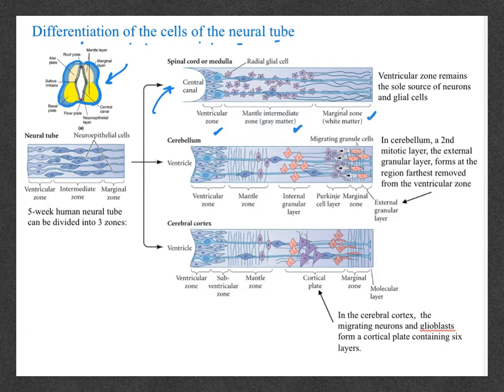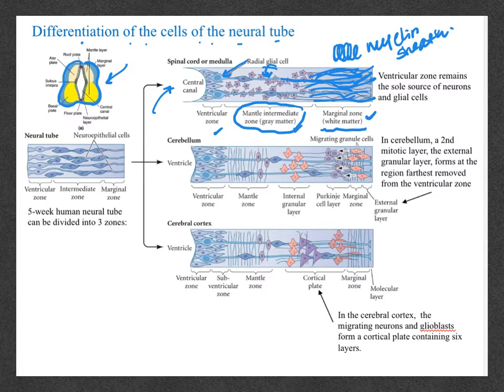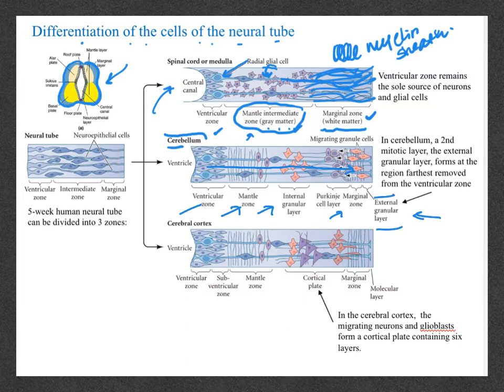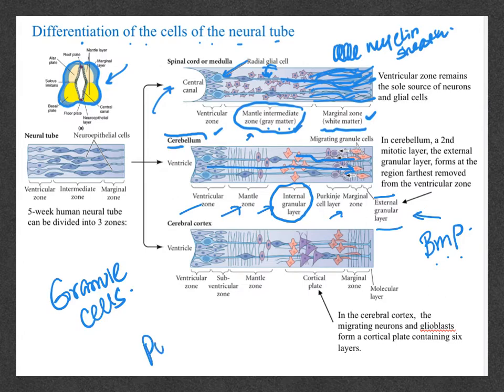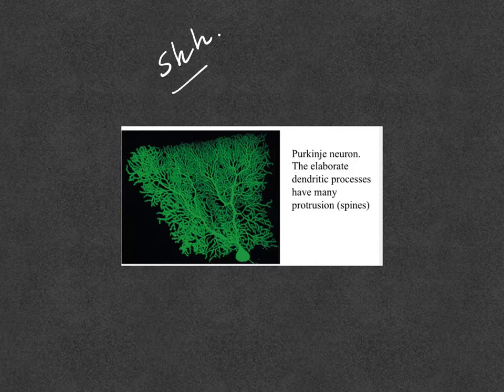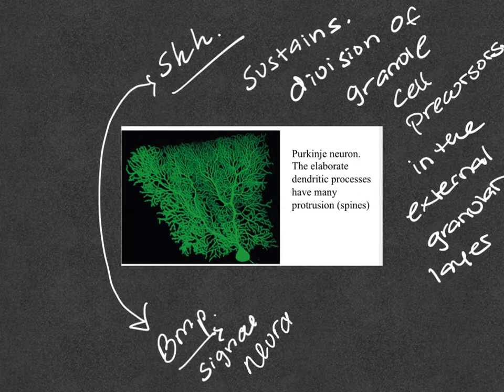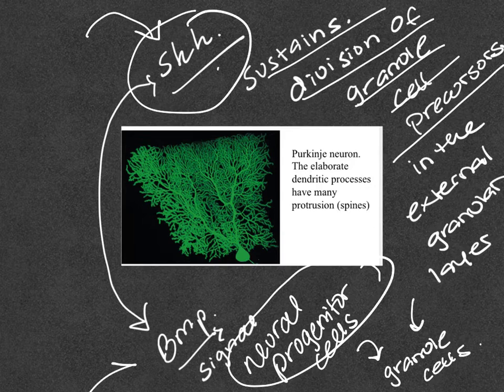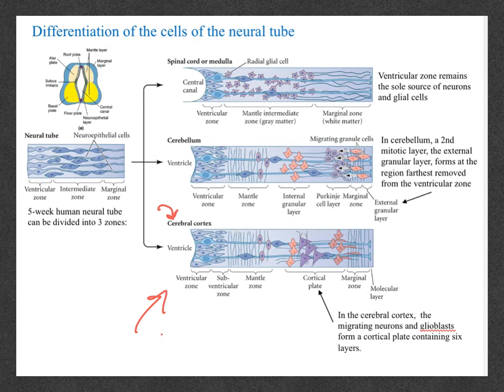Neural tube cell differentiation 1